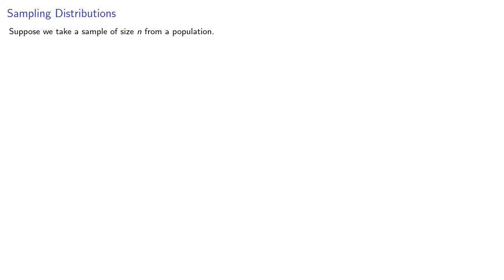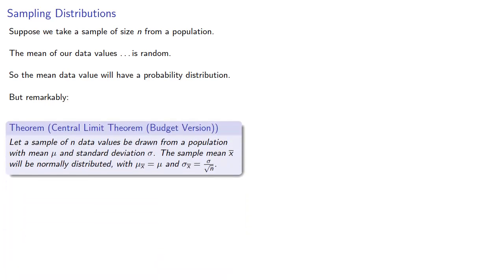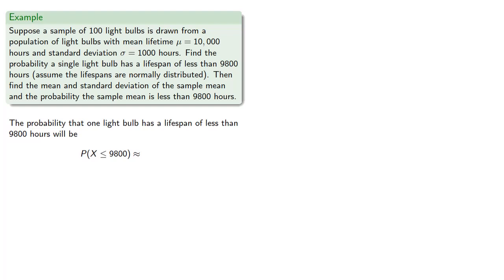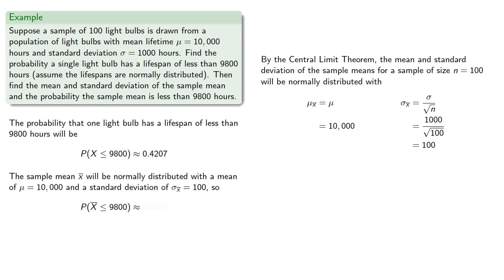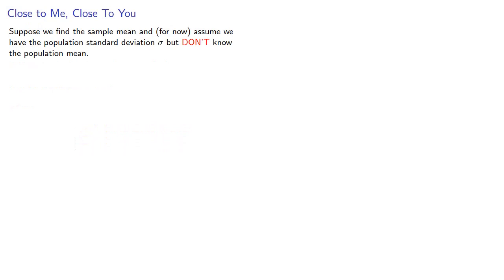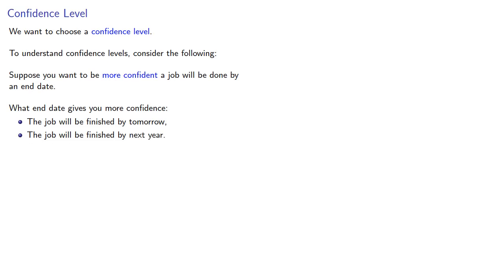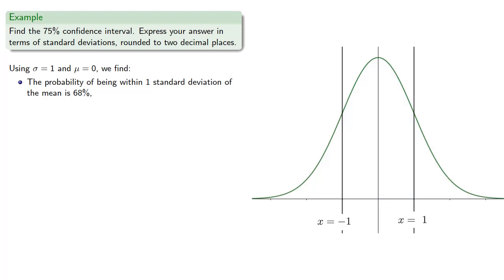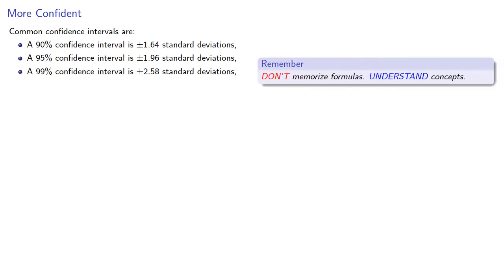The Sample Mean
Sampling distribution of the mean and an introduction to confidence intervals.